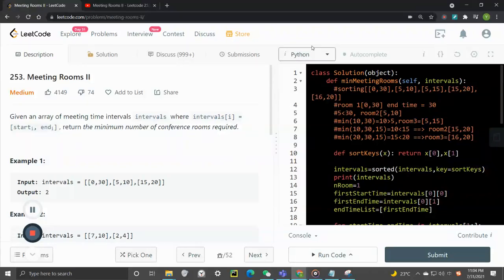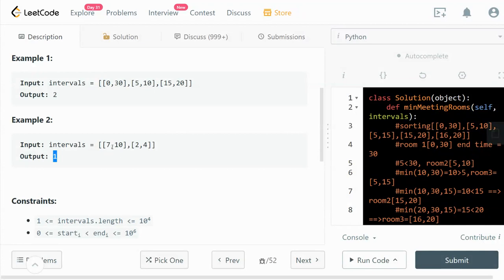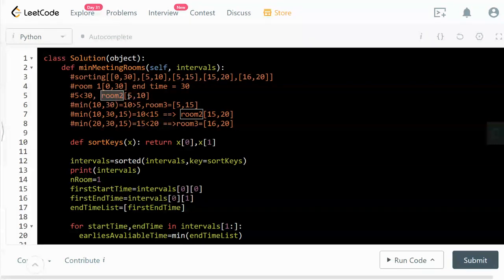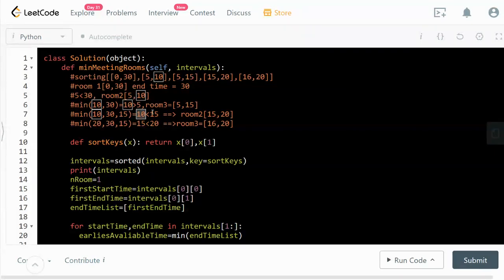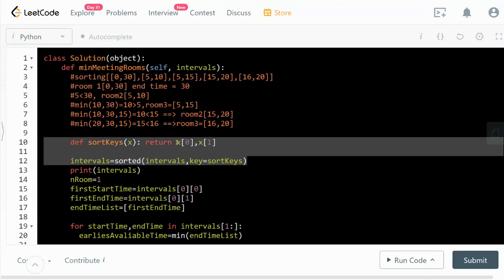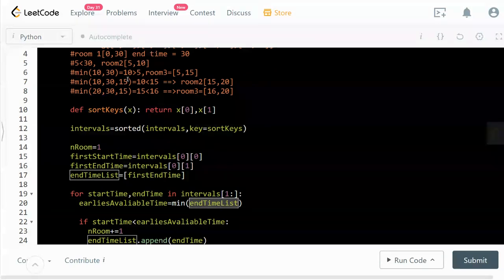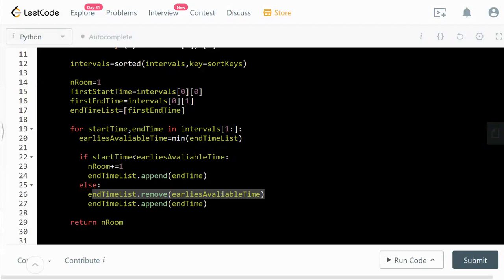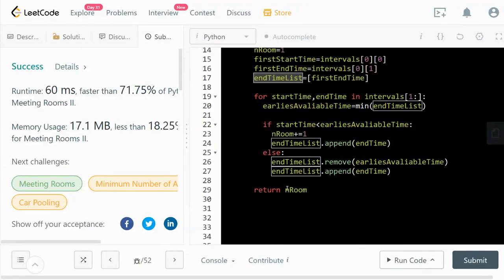Leetcode 253. Meeting Rooms II | Facebook's 3rd most commonly asked question | Python